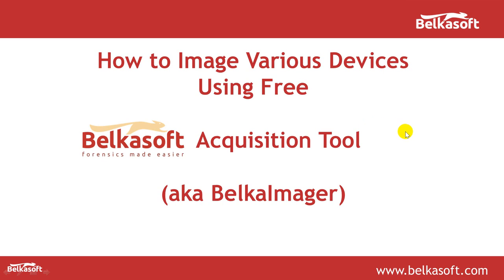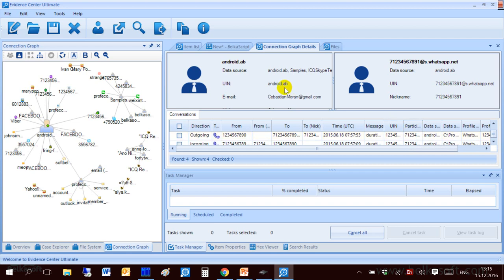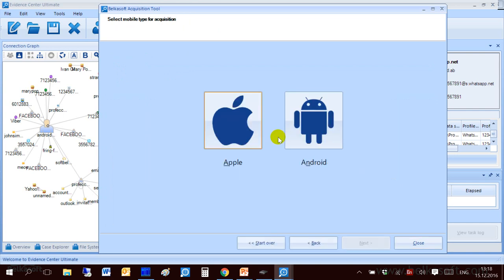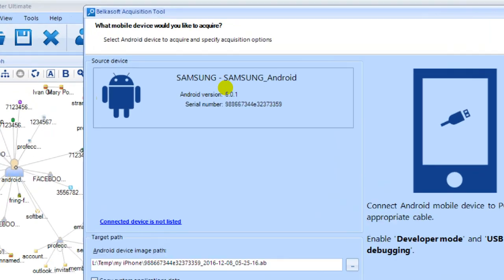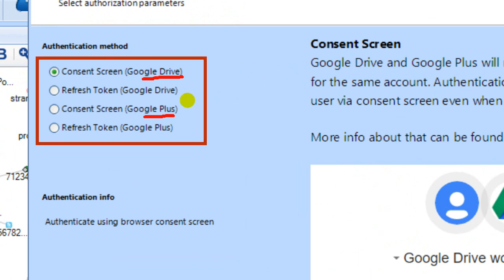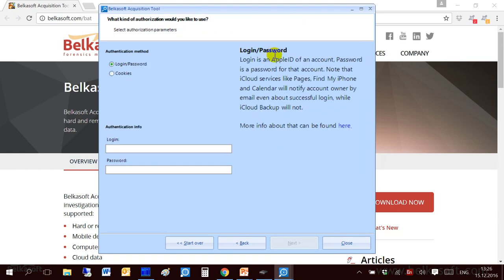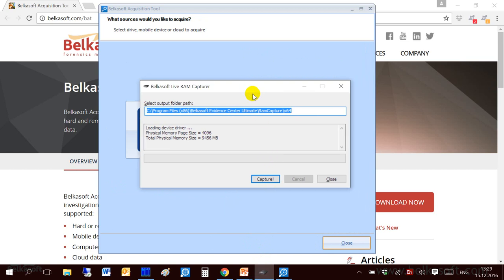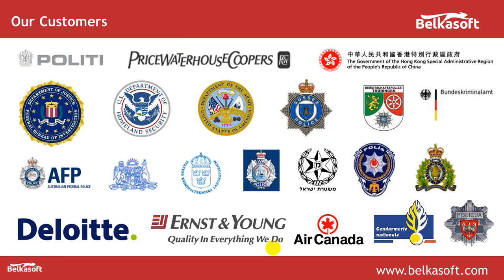Acquiring Removable Drives, Mobile Devices, RAM And Cloud Storage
Belkasoft's Yuri Gubanov demonstrates how to acquire data from a wide range of devices using the new free Belkasoft Acquisition Tool.

Presenter: Yuri Gubanov, CEO, Belkasoft